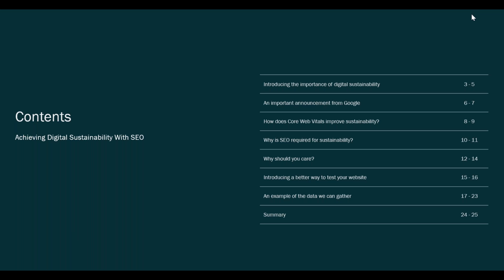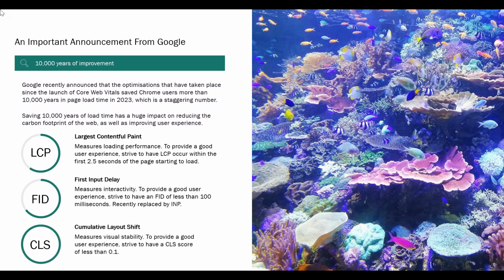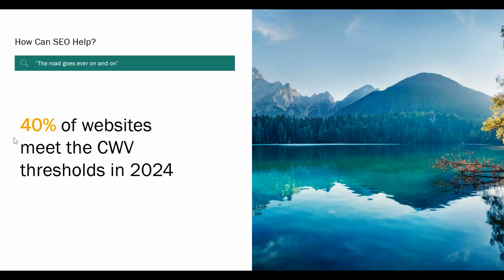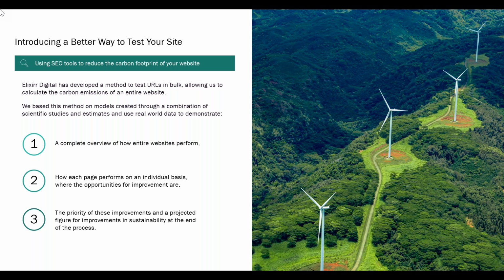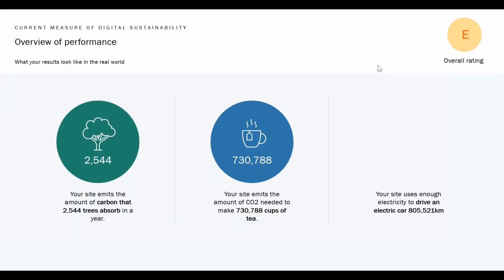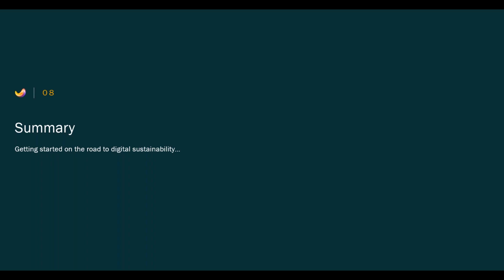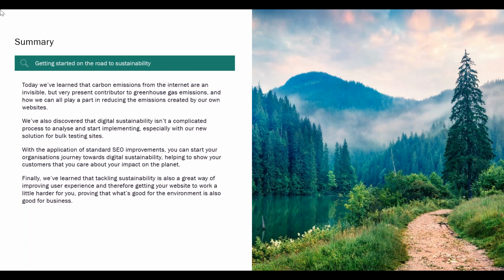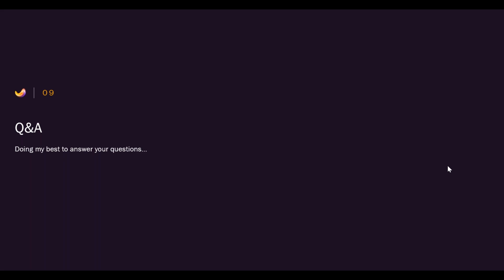Webinar: Achieving Digital Sustainability With SEO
This eye-opening webinar explored:

- How the internet consumes energy and its effects on CO2 emissions.
- Why site speed and website sustainability are connected.
- How SEO can be leveraged to enhance website sustainability.
- Our new methodology for calculating a website’s carbon footprints.